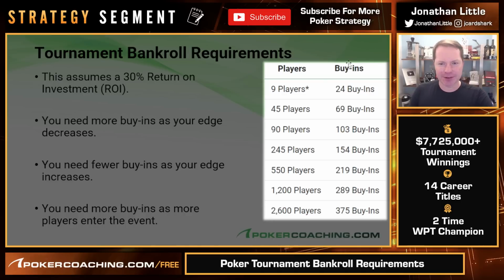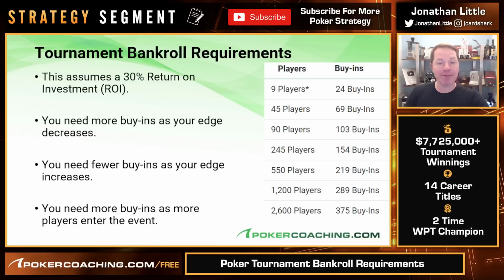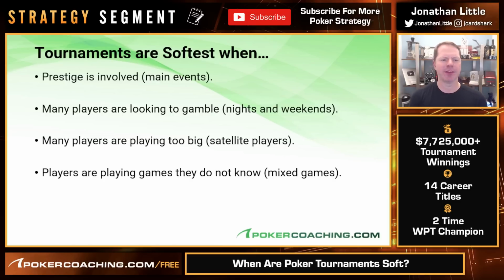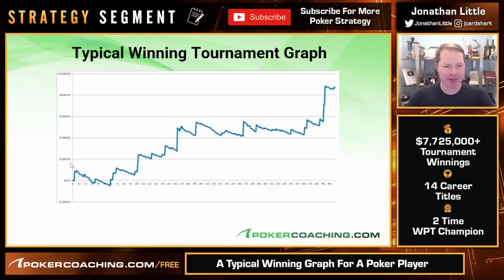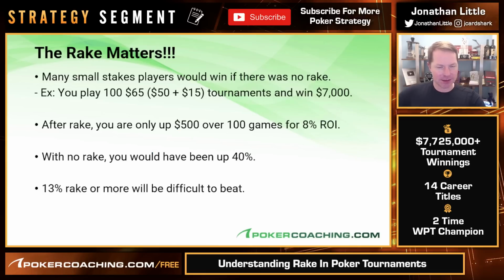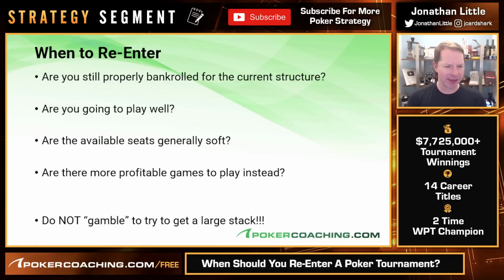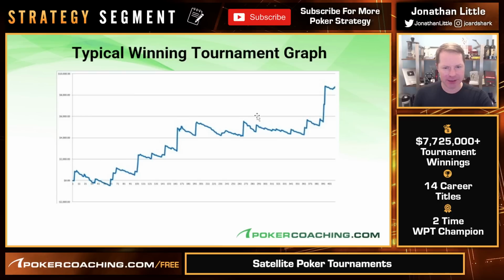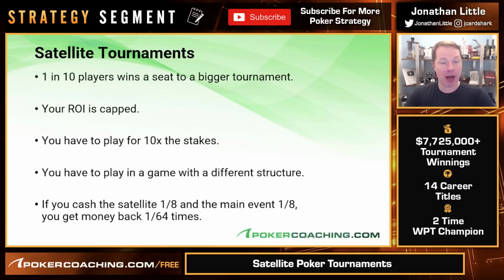The Bankroll Bible [Poker Tournament Strategy]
Keeping an adequate and sensible poker bankroll is vitally important to your success as a poker player. Too many players play far too aggressively with their bankroll and often go broke. I have seen it all too many times and sometimes it is extremely hard to recover as some of these poker players are used to playing high stakes but now have to start again from the bottom to build up their poker bankroll.

Do not be one of these poker players! Be disciplined with your poker bankroll and watch it grow over time. Taking shots in poker is fine, but have a stop loss and be prepared to continue grinding at your current stakes if the shot take doesn’t work.

Equally, if you run into a bad downswing you should be very open and prepared to drop down in stakes to recover some of those losses to make sure that you are now not risking a much higher percentage of your poker bankroll.

To win at poker there are 3 simple steps!
- Find a game you can beat
- Play it a lot!
- Keep a proper poker bankroll

When deciding which cash games or poker tournaments to play you must honestly assess your win rate and what your return on investment is likely to be. This will help you determine how aggressive you can be with your bankroll.

If you are deciding to take a shot at a poker game you should look to do it when the tournaments are the softest. Some indicators that a poker tournament is soft are:
- When prestige is attached. Like a big main event.
- When players are looking to gamble (nights & weekends)
- Many players are playing too big (satellite winners)
- Players are playing games they do not know (mixed games)

Make sure that you are keeping a good track of all of the tournaments that you play so that you can accurately calculate your profit/loss and return on investment (ROI).

0:00 - Poker Tournament Bankroll
0:08 - Bankroll Management Is VITAL!
1:09 - Poker Tournament Bankroll Requirements
5:54 - What Is Return On Investment? (ROI)
8:55 - Playing Poker Tournaments Of Various Sizes
11:23 - When Are Poker Tournaments Soft?
15:35 - A Typical Winning Graph For A Poker Player
18:45 - Understanding Rake In Poker Tournaments
21:15 - Re-Entry Poker Tournaments
24:59 - When Should You Re-Enter A Poker Tournament?
30:21 - Satellite Poker Tournaments
36:15 - A Summary Of Tournament Bankroll Management

On this Poker Coaching channel we cover a weekly poker topic to help improve your poker strategy!

In order to take your poker game to the next level it is vitally important you learn all the nuances of the game.

Do you know what ranges of poker hands you should be playing from each position? When should you 3-bet, call or fold? When is the right time to make a hero call or a huge bluff? Do you know how to play preflop, flop, turn & river effectively and how should your poker strategy change depending on the street? What difference does it make if you are playing multi-way vs heads-up?